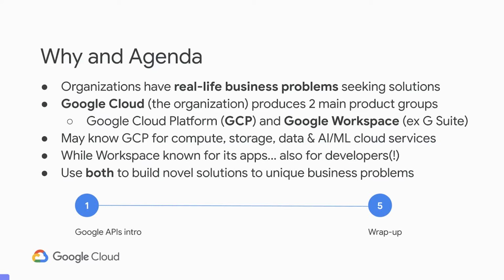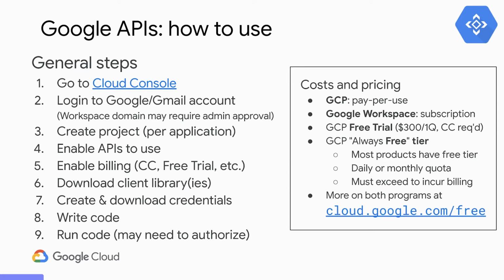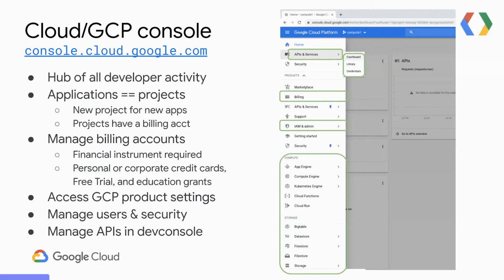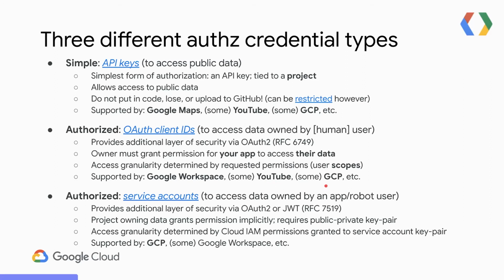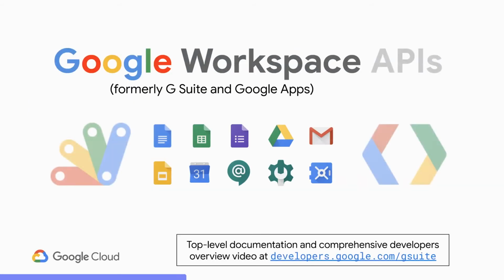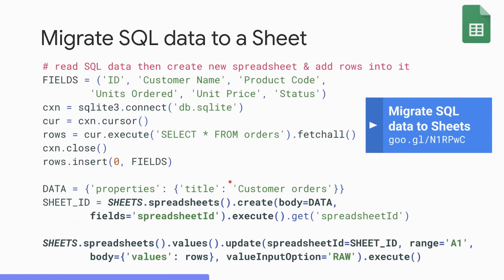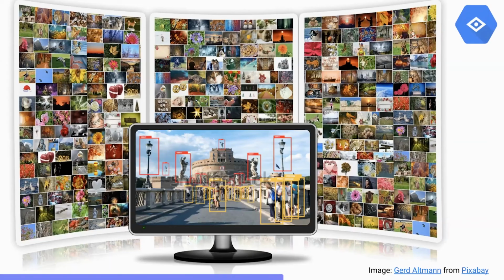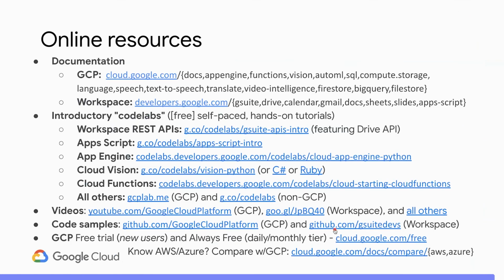OSSDay - Google: Building an intelligent image processing workflow with Google APIs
Imagine your organization having a large collection of files taking up valuable space on a constrained resource. Why not backup that data to free up that resource? Why not also generate a report on the archived data? Seems straightforward, but realize such a solution would be even more useful by leveraging AI/ML to add some intelligence to that workflow. By analyzing that data and cataloging those results in the report, the end result is even MORE useful for management. This endeavor can be achieved by leveraging open source and various Google APIs. We'll start with a beleaguered employee with too many images on their corporate Google Drive, cluttering up the user interface and making it challenging to access their work files. Join us to see ONE solution to this problem implemented using open source client libraries for Google Cloud. The app itself has also been open-sourced so attendees can take it and run with it as they choose!
Speakers
Wesley Chun - Google